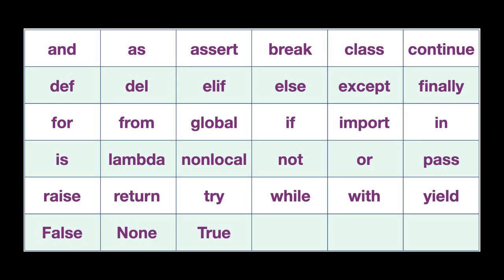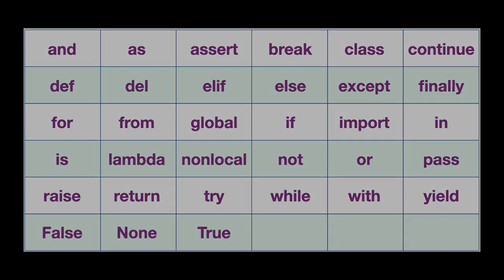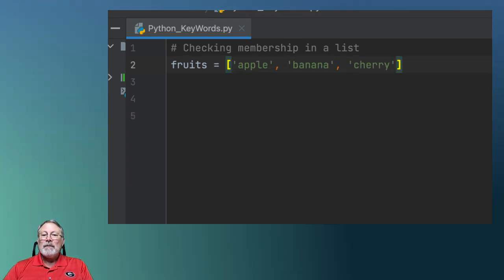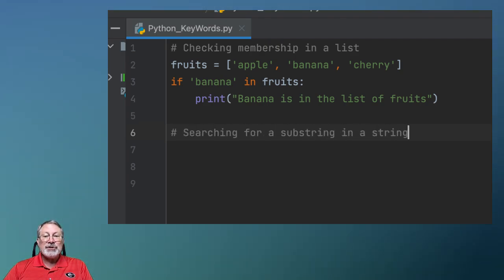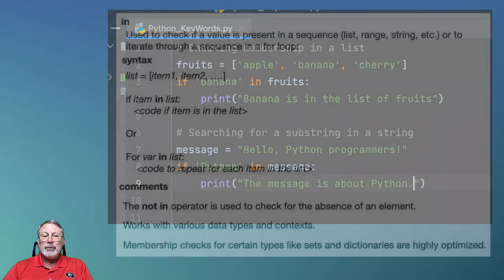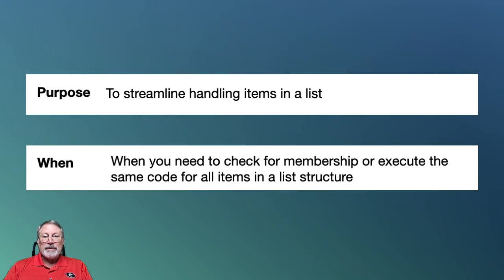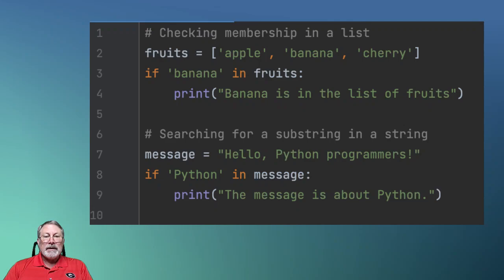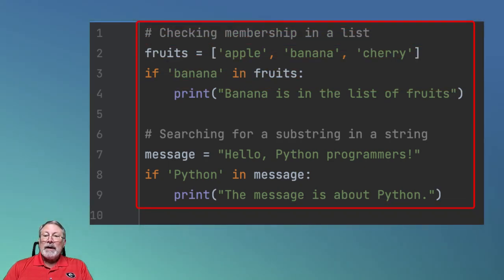Python keyword video reference: IN